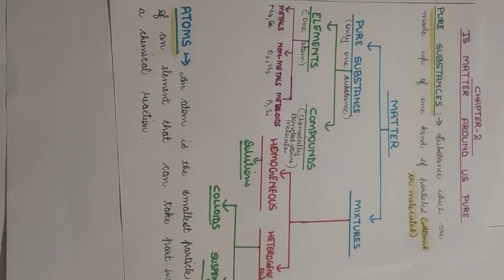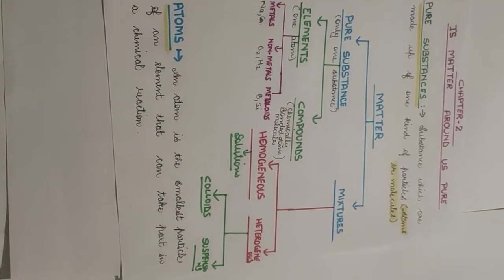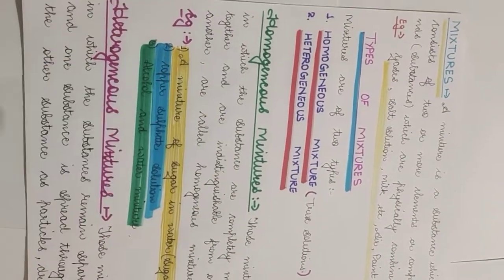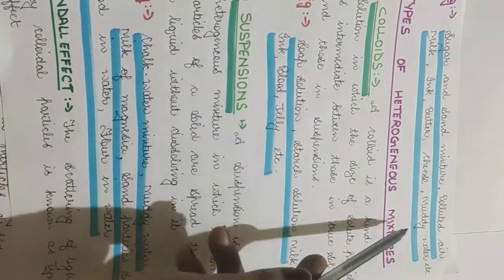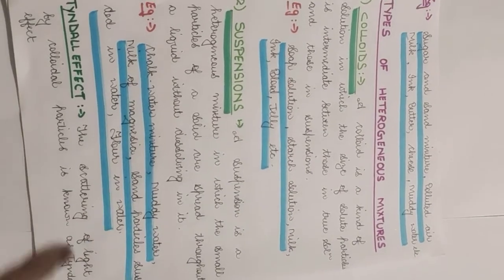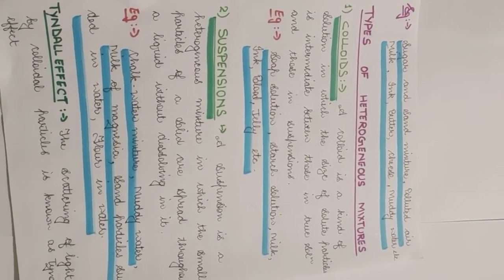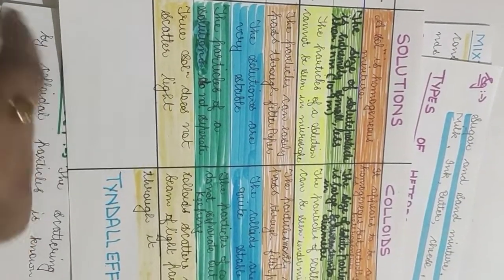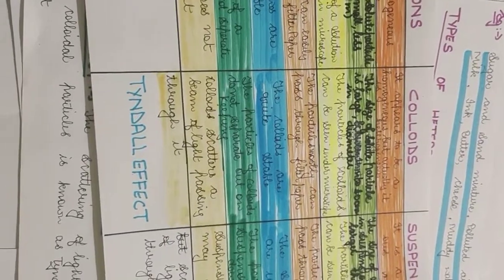Class IX, Chemistry,Ch-2Matter in our Surroundings(Part-2)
True solutions,colloids, suspension